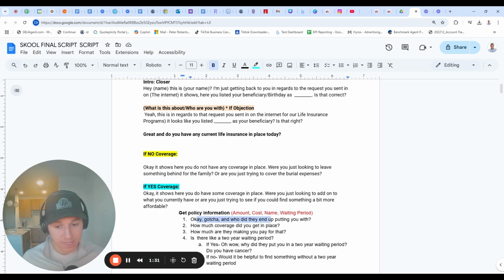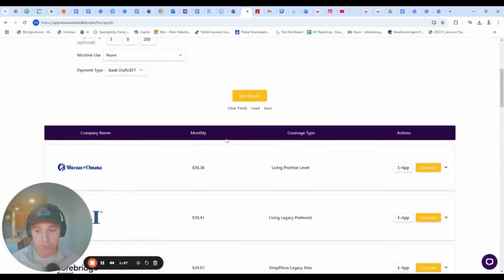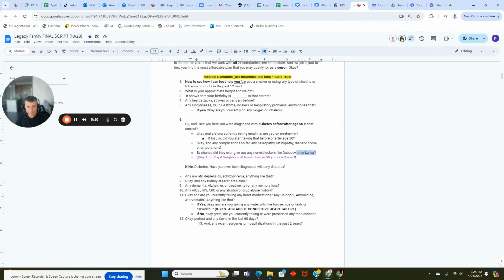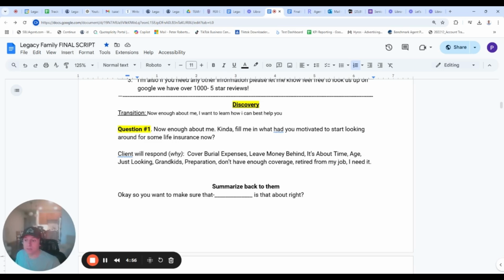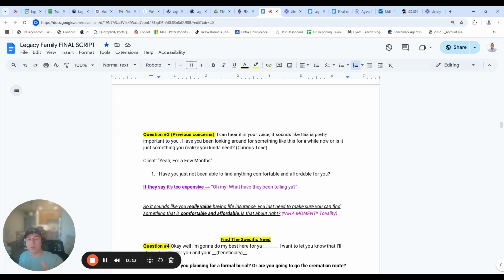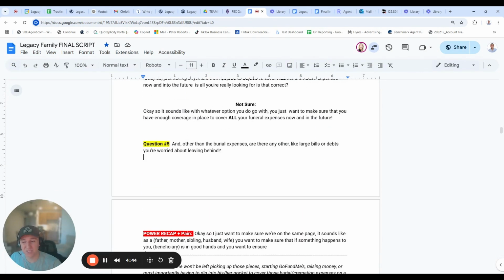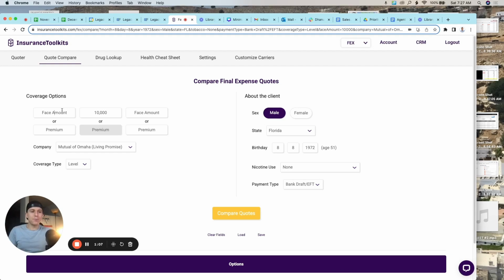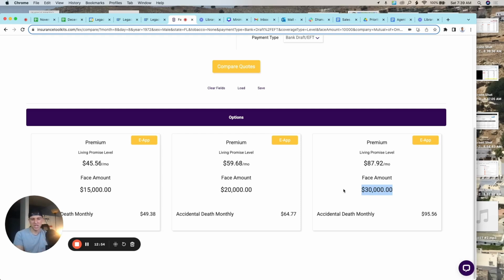Final Expense Sales Script That Made Me Six Figures (Full Course)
If you're new to my channel, my name is Peter Roberts. I'm the co-founder of Legacy Family Life. With fewer than 45 agents, we've sold over $20 million in premium and placed over 20,000 policies. We have a 5.0 Google rating from 3,400+ real clients. Our agents have never paid a chargeback. Our trainees have never paid for a lead.

Given this is YouTube and you can't trust anybody in the insurance industry, here's stuff you can google to verify:

→ Legacy Family Life on Google: 5.0 with 3,400+ reviews
→ Over 20 agent case studies of agents selling $30K+ per month

21 yrs old: Dropped out of college. Sold my lawn care business.

22 yrs old: Got into life insurance. Failed my first few months. Lost $30K. Almost quit.

23 yrs old: Figured out what no upline would teach me. Sold $500K in annual premium. Made $176K profit in my first year as an agent.

24 yrs old: Partnered with Micah Metcalf. Started Legacy Family Life to fix what's broken in the insurance recruiting industry.

25 yrs old: Grew from 0 → 45 agents. Built our own dialer, CRM, and lead system in-house. Helped our top agents write $40K+ AP months.

Today: Over 20,000 policies placed. $20M+ premium sold. 3,400+ five-star reviews. We hire in cohorts so every new agent gets real training and a real shot.

That's why we exist.

We give you the tools. We give you the winning leads. We give you the training. We give you everything so you can actually make a living in this industry and help people.
No more guesswork.

This is not an MLM. We do not hire everyone. We only hire winners.

If you're ready — the link is at the top. Get on the list.

Excited to meet you,
Peter